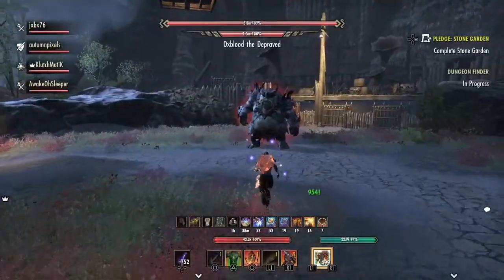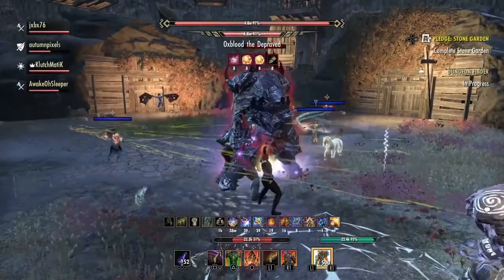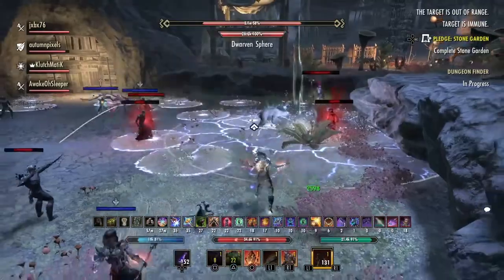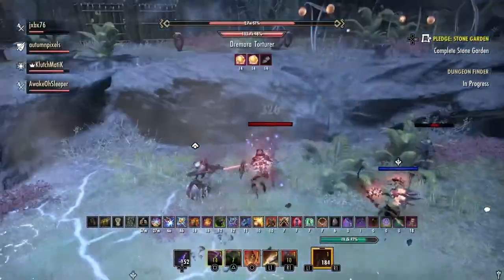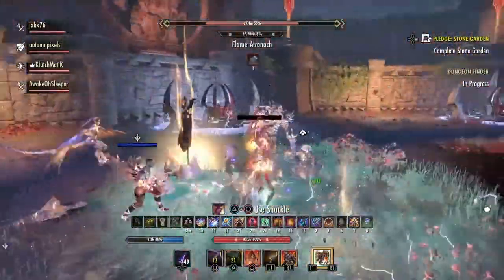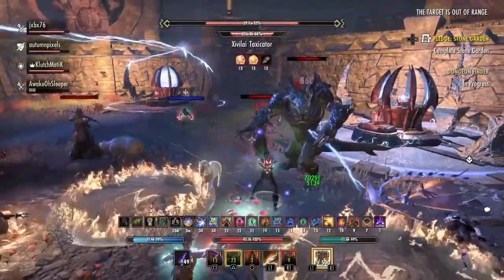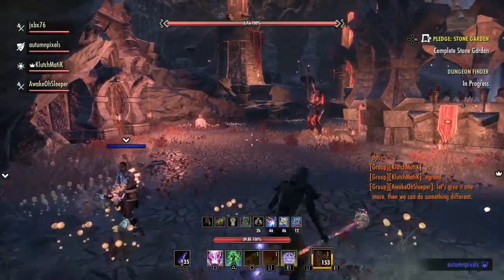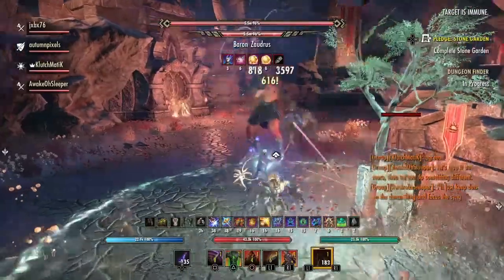The Cauldron - Noob DK Tank POV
*I’ll list songs eventually. I have to gather the info again lol.

@0:00 Intro
@0:18 First Boss, Oxblood The Depraved
@4:10 Second Boss, Taskmaster Viccia
@8:14 Third Boss, Molten Guardian
@12:46 Fourth Fight, Lyranth’s Prison
@17:33 Fifth and Final Boss, Baron Zaudrus

Thank you for viewing the video. I was asked to make an advice video and thought I’d give it a shot. I haven’t been a tank for very long at all, but I’ve been doing dungeons since ZOS knows how long lol. It’s been fun either way and I can’t wait to figure out more on this tank (Dragonknight) and my Warden tank. :3

If you have any questions, let me know. I mainly reviewed bosses only because ShareFactory is apparently extremely limiting in terms of the amount of time you’re allotted for commentary… which is, like, two minutes or something like that. Ridiculous. So, just did that. But I’m not lying when I say the adds are easy. Just worry about bigger adds and gather your runners with your stationary ones and keep taunt on anything annoying lmao.

Leave any positive, constructive criticism or comments or questions down below! Thanks again! ❤️🙏🏽